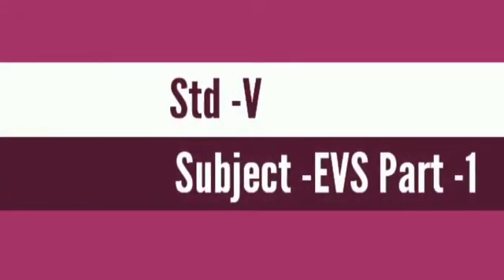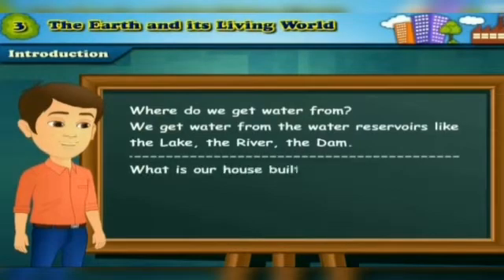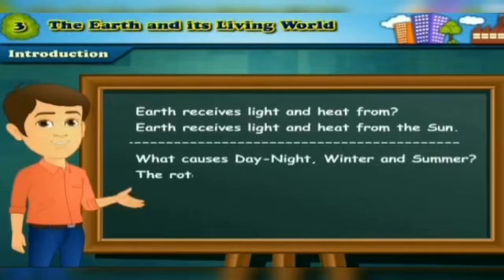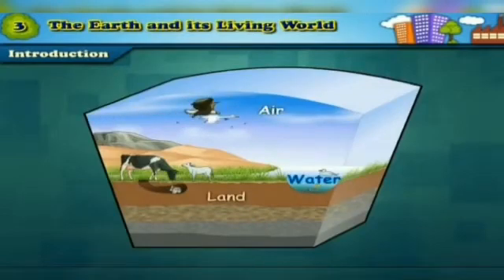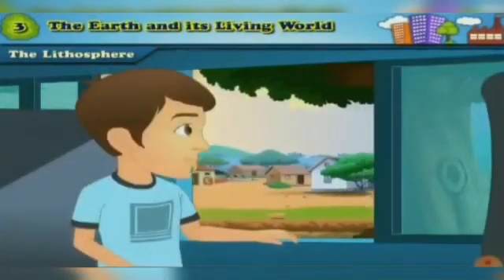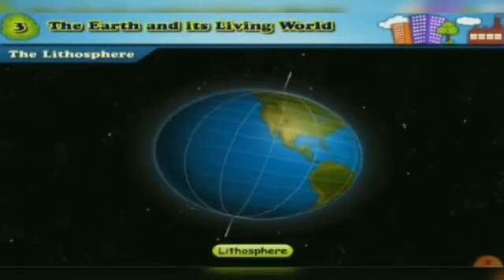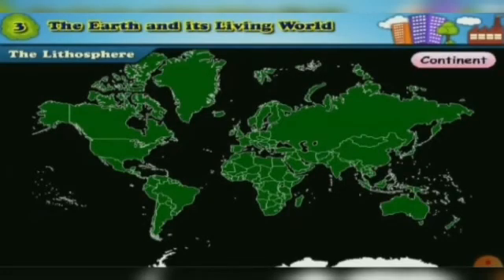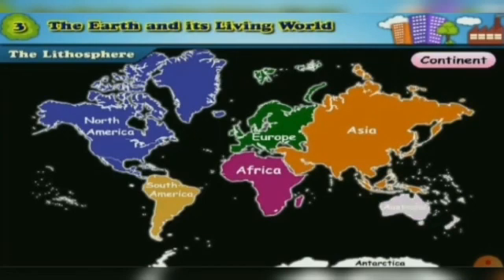Std: 5.Sub: E.V.S 1.Ls.no.3 The Earth and its Living World.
Video on The Earth and its Living World